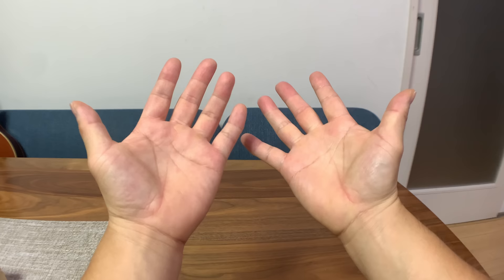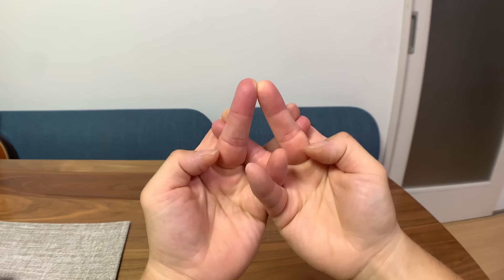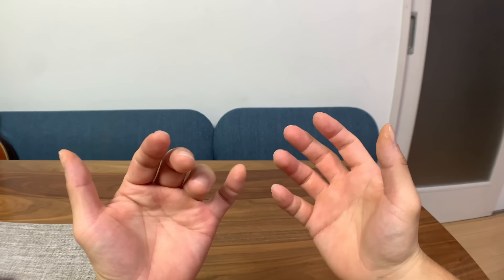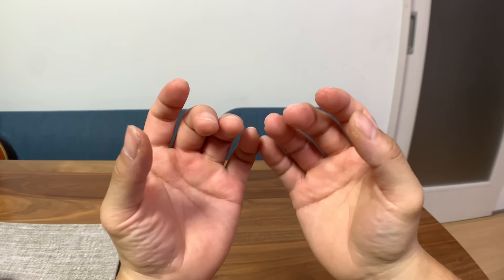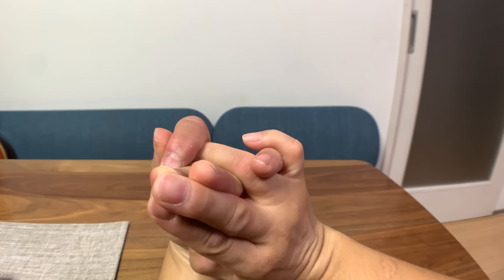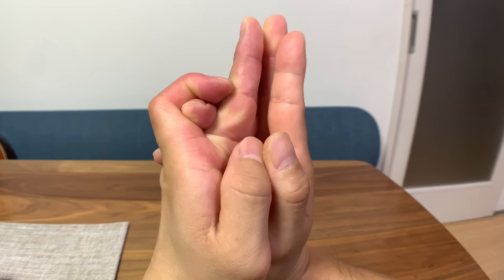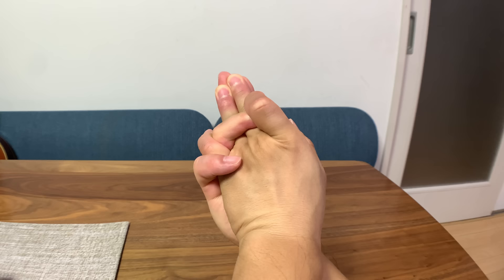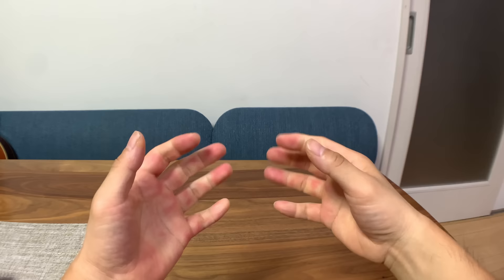How to Make Reptile Snake Alligator Lizard Godzilla Heads Hand Puppets 2021.08.14 Fun Tricks Hobbies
0:12 frog, but some argue it’s a snake 😂
0:50 dragon/lizard
1:18 snake
2:11 snake once more
2:40 godzilla/lizard/dragon
3:20 toad / frog variation
4:05 insect / alien
4:51 easy detachable frog / snake / lizard
5:45 alligator
8:35 recap of all puppets